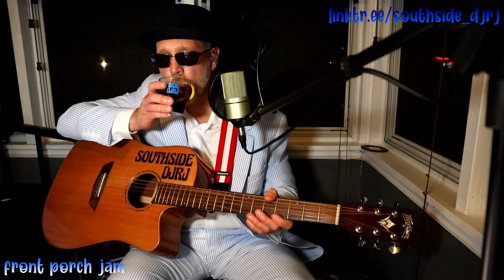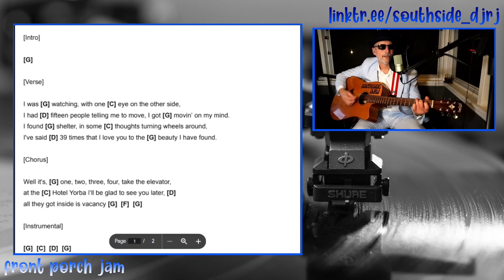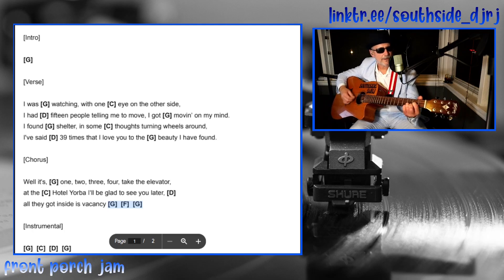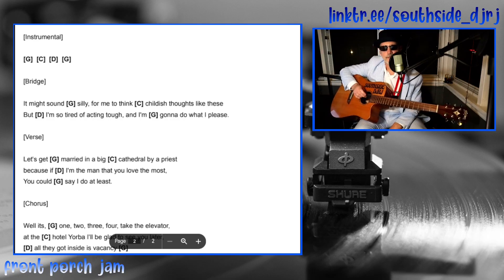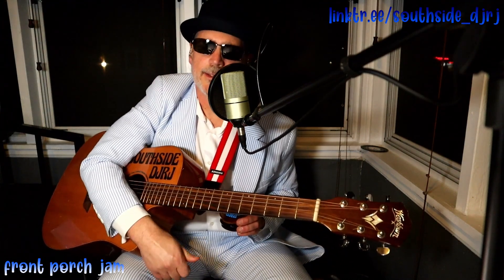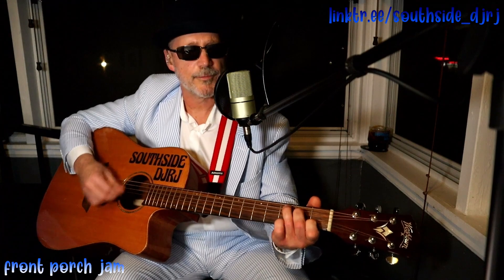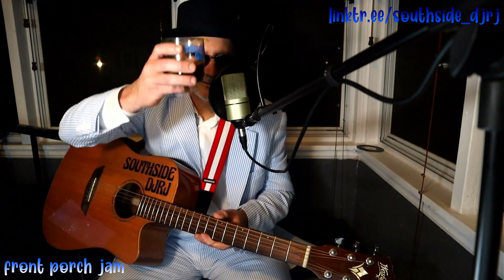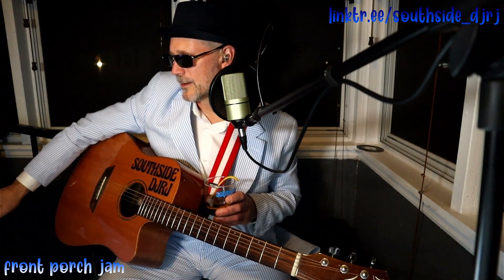Front Porch Jam - Front Porch/Campfire Cover of Hotel Yorba (White Stripes Cover)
00:00 Intro
01:12 Chord Chart
05:46 Front Porch/Campfire Cover of Hotel Yorba (White Stripes Cover)
07:47 Artist & Song Facts